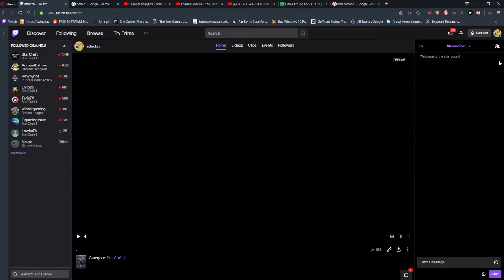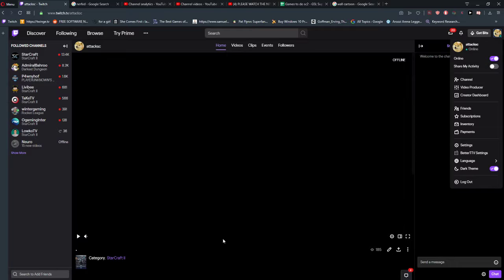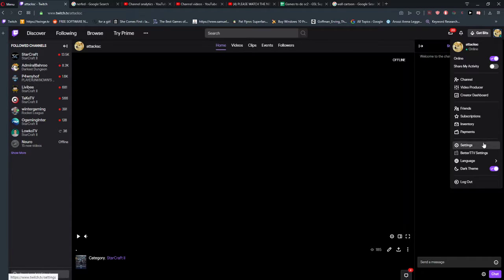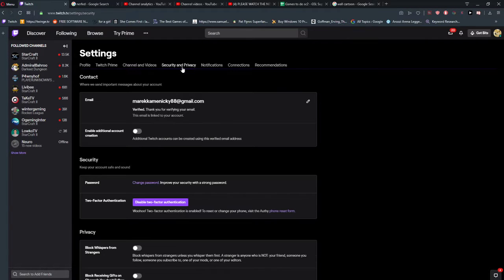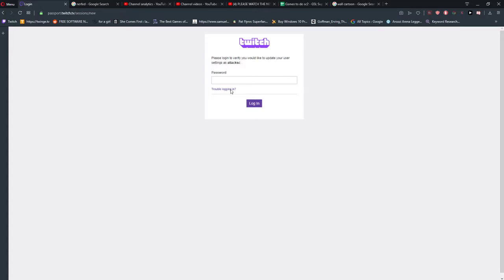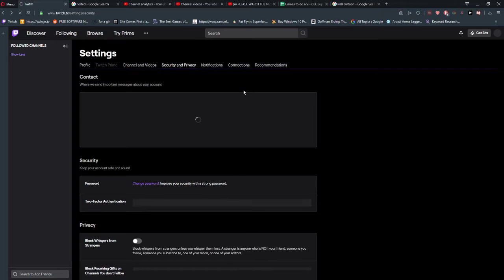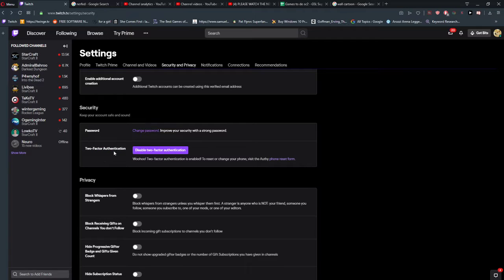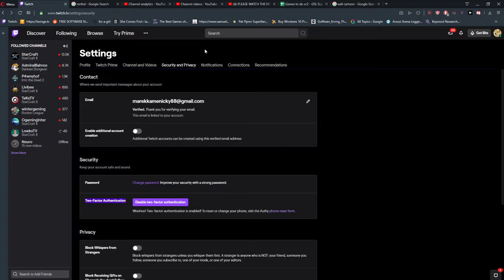How To Change Password on Twitch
In this video you will learn how to change password on twitch , transferwise ‏‏‎ ‎

GET AMAZING FREE Tools For Your Youtube Channel To Get More Views:
Tubebuddy (For GROWTH on Youtube):